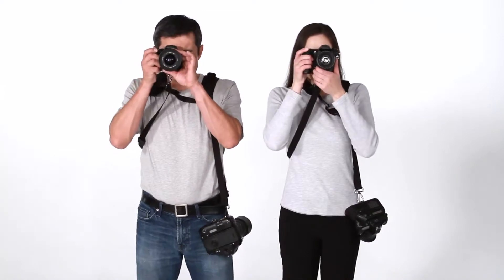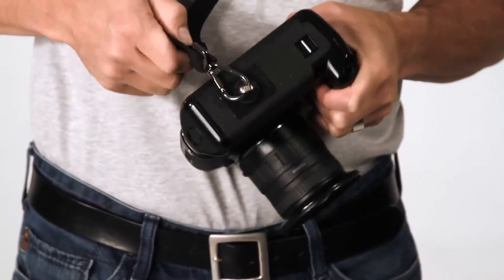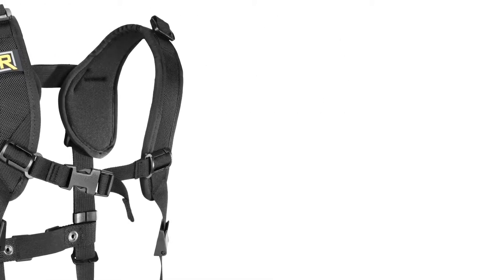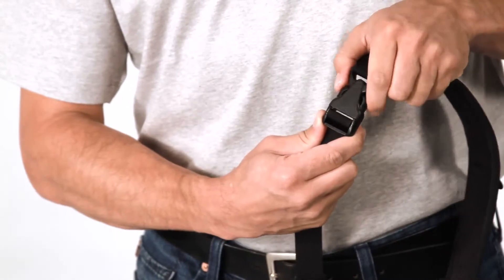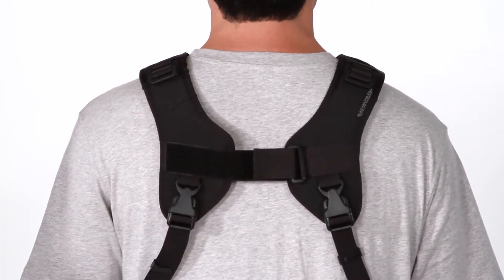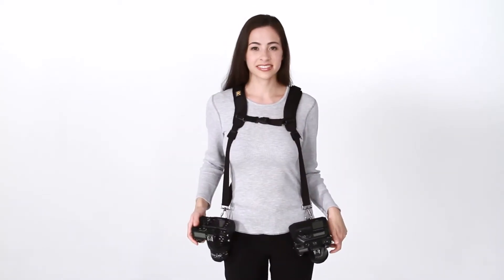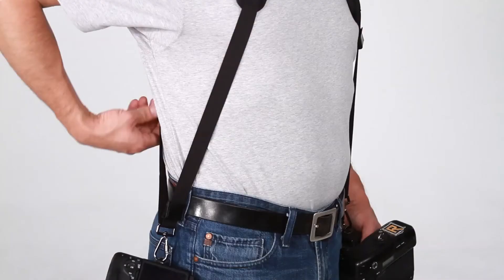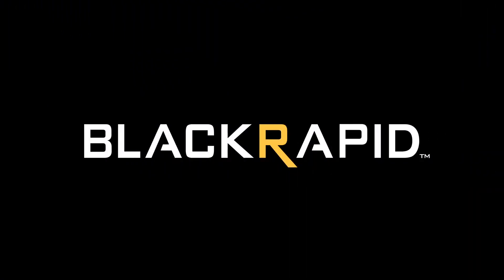BlackRapid Double Strap (DR-1) and Double Slim Strap (DR-2)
Just what the good doctor prescribed. The DR-2 is a slim version of the well-loved DR-1 Double Strap, perfect for those looking for a smaller system.

Rock two DSLR cameras like a gun-slinger. Detach half and use it as a single R-Strap. Makes you wonder how you ever managed before.

Made of durable, high-quality, ballistic nylon, and just like the CURVE RS-7, the DOUBLE SLIM is MODS-compatible.